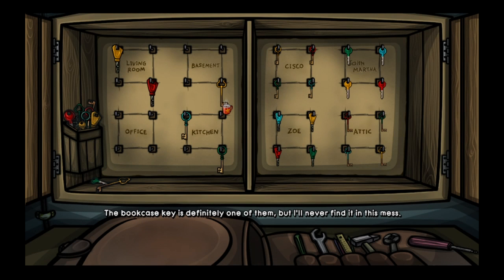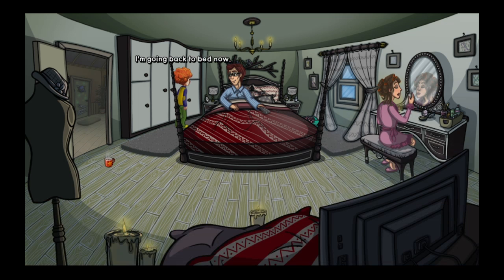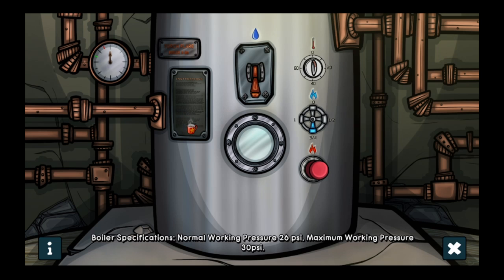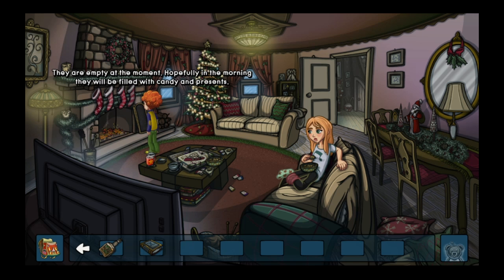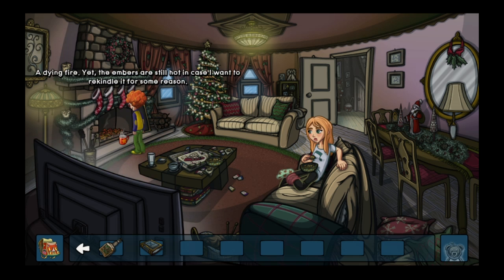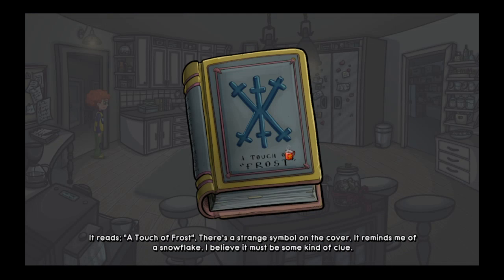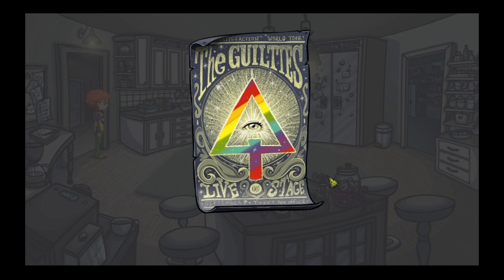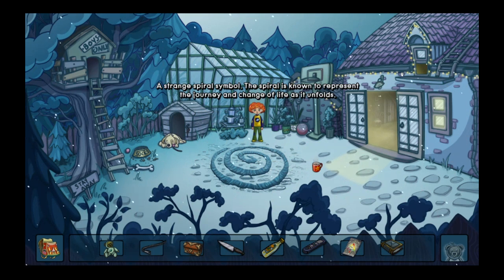Watch Over Christmas Gameplay #4 | Strange Symbols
Watch Over Christmas is a unique Christmassy game that tells the story of a 12-year-old boy, Cisco, who is called upon to save everyone’s most beloved holiday. On the night just before Christmas, an unexpected visitor will inform him that Santa has been kidnapped and that he is the only hope of saving Christmas as we know it. Through numerous fun and challenging puzzles, Cisco will find himself on a quest to rescue Santa and the magic of Holidays.

Watch Over Christmas is a game designed with all the elements of classic point-and-click adventure games with a modern twist. Story-driven, no moon logic puzzles and beautiful exploration are the key elements that unfold the magic of playing and offer a Christmas experience suitable for all ages. More than 60 stunning hand-drawn backgrounds, an original score, and a special companion are just a few features that complement the game’s atmosphere.

■ Classic 2D point and click style.

■ A unique story within one night, the night before Christmas.

■ Fun and challenging mini-game puzzles.

■ 60+ stunning hand-drawn environments.

■ Beautiful 2D animations.

■ Fully voiced characters and dialogues.

■ Original soundtrack.

■ And a special companion.